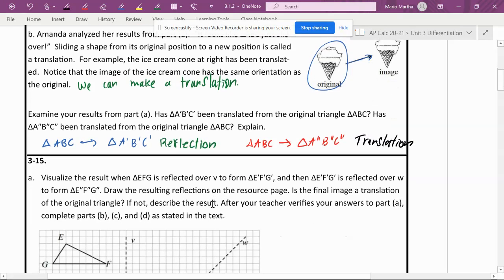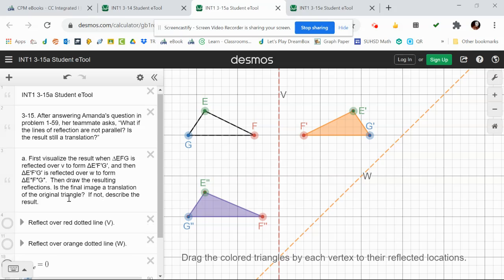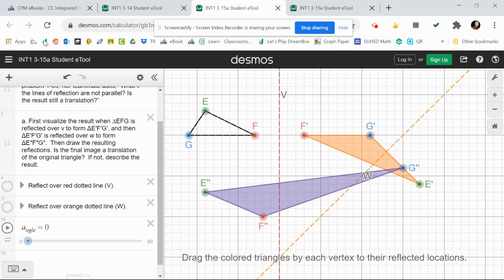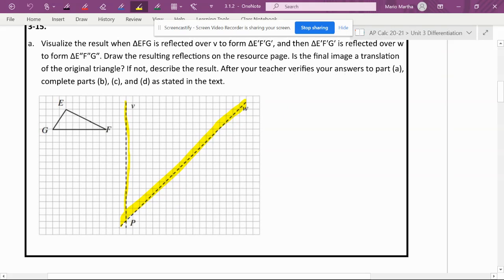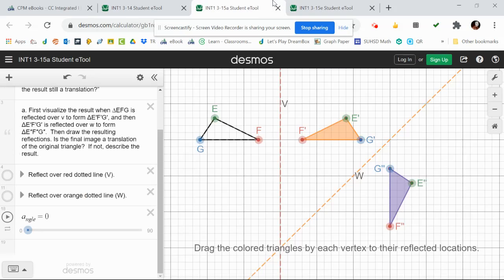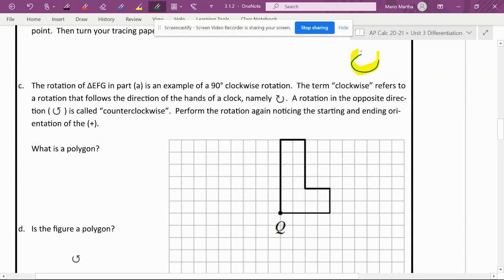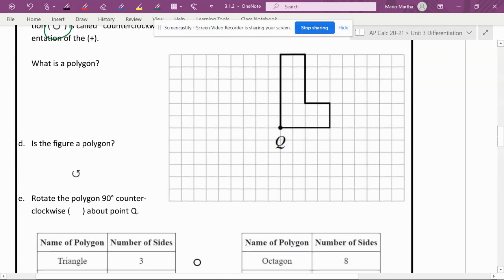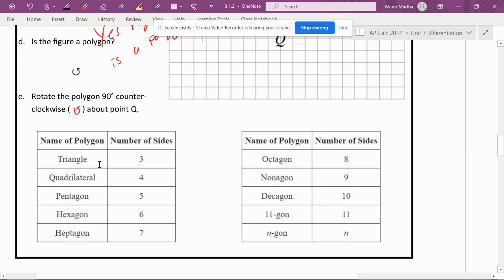3.1.2 Part 2